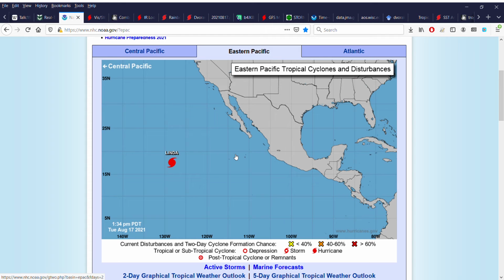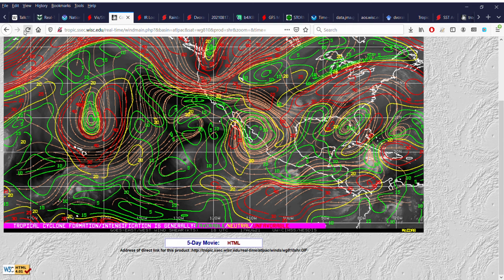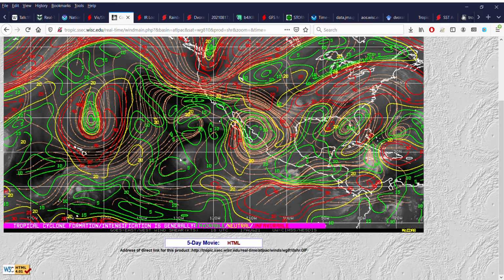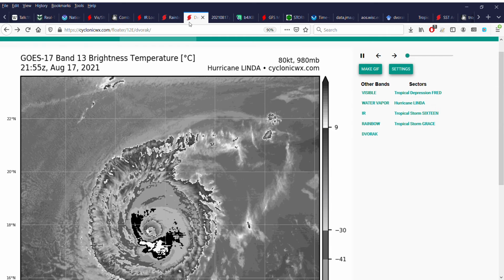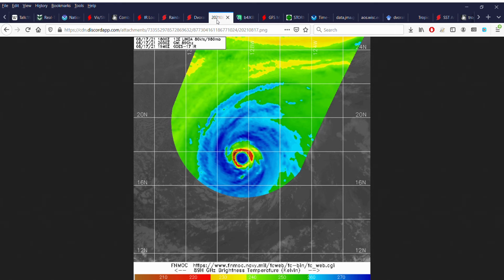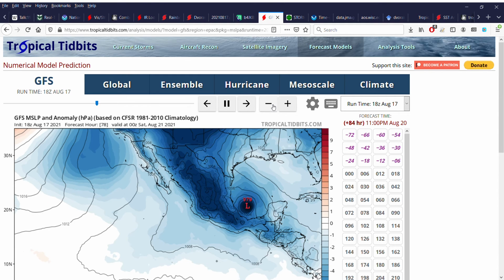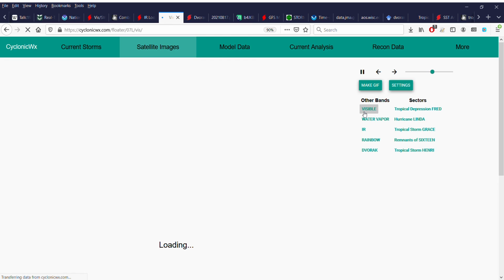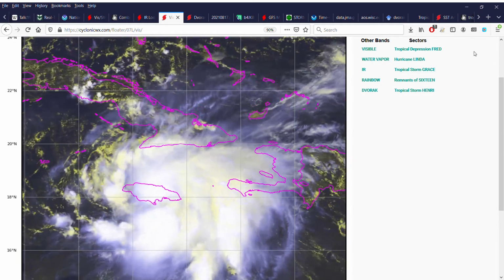Hurricane Linda Slowly Weakening; Tropical Storm Grace Poised to Intensify